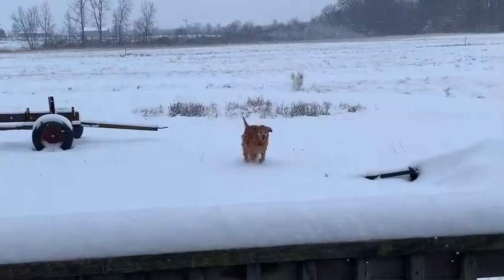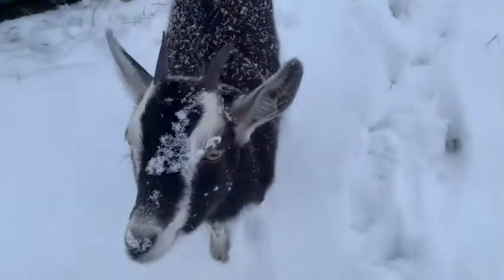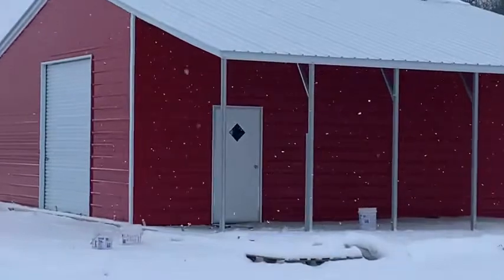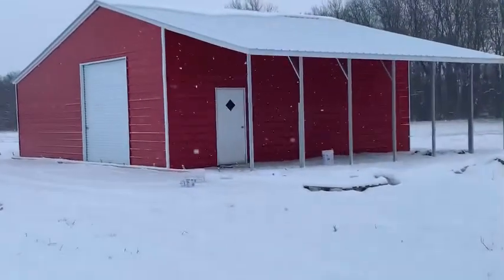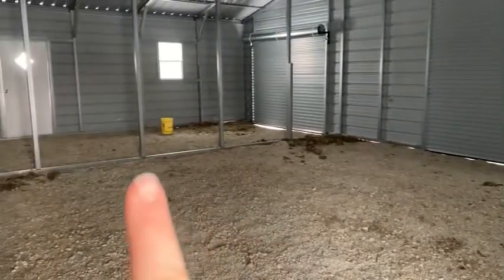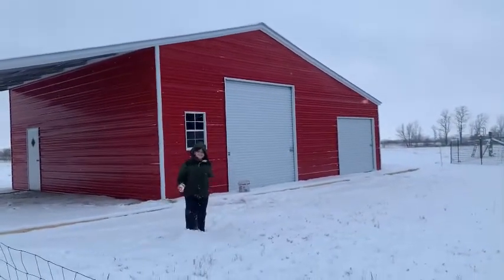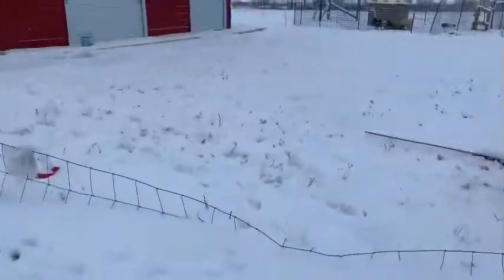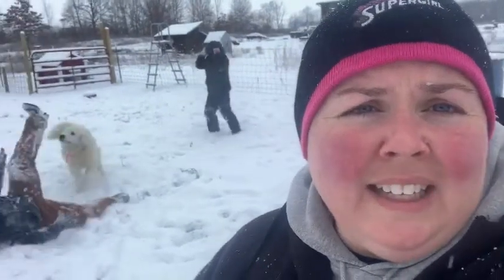Snow Day!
Come play in the snow with us! This is our first good snow of the season. We also have our barn up too!

Look for all our homemade products on ApexAcresFarm.com